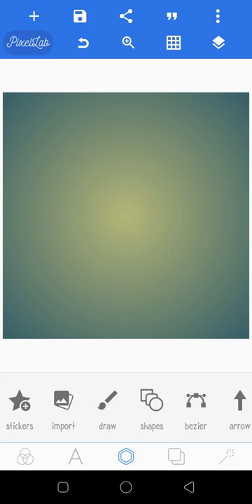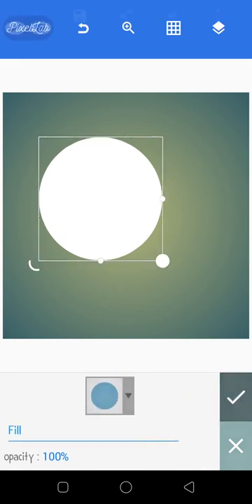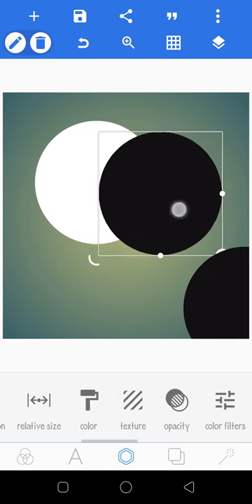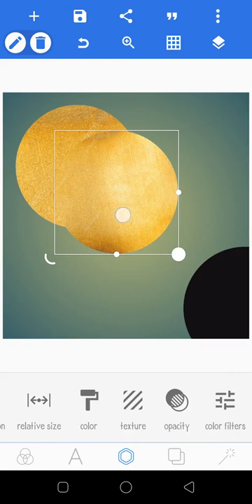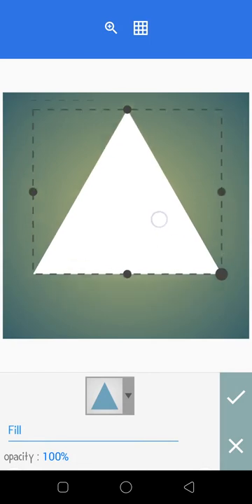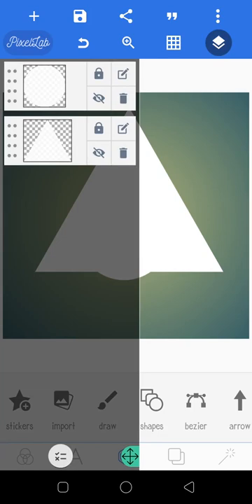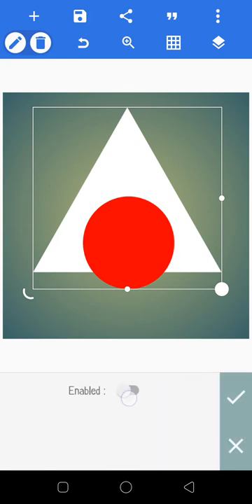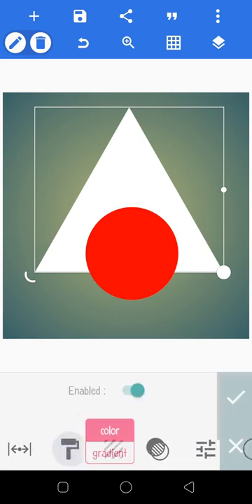Working With Object in Pixellab 2021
In this single video, you'll learn the basic tools used in Pixellab and how to work with object in Pixellab.